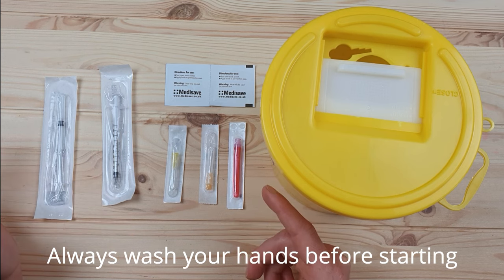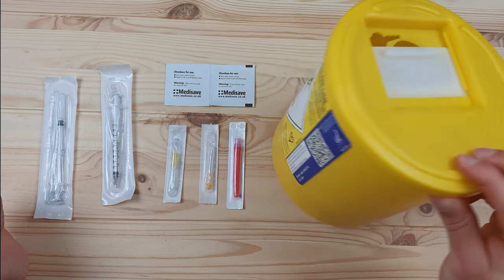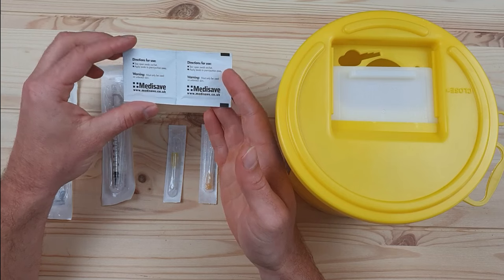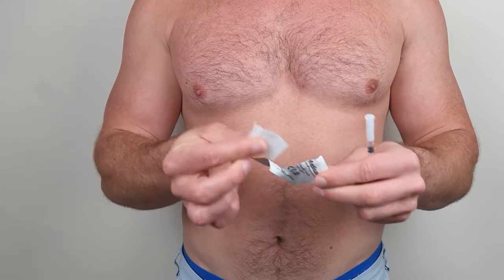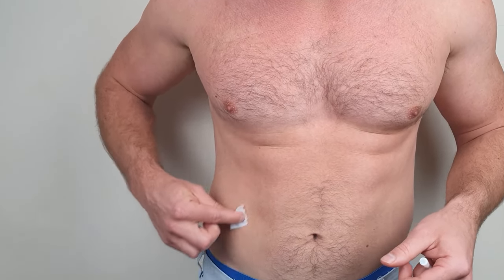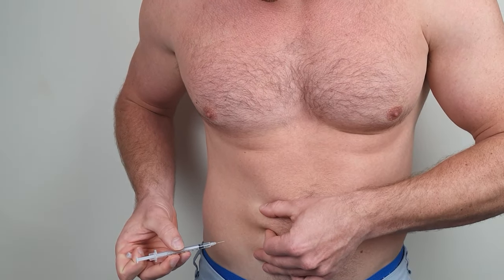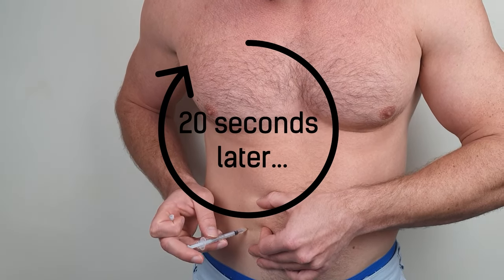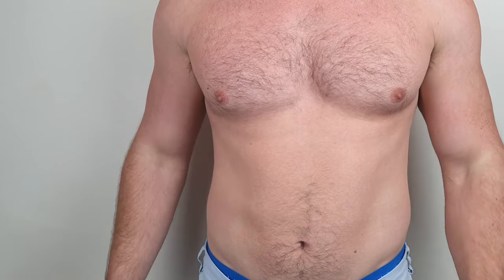How (and Why) to Inject Testosterone Subcutaneously (SubQ)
How and why to inject Testosterone Subcutaneously. Video for testosterone enanthate and cypionate subcutaneous injections. Learn how to inject safely and effectively.
Testosterone replacement therapy information video.

TRT in the UK.